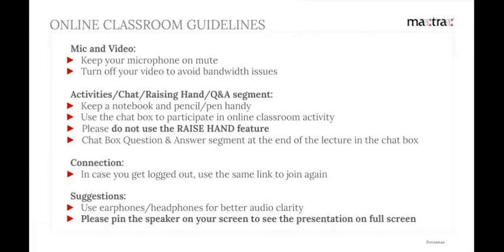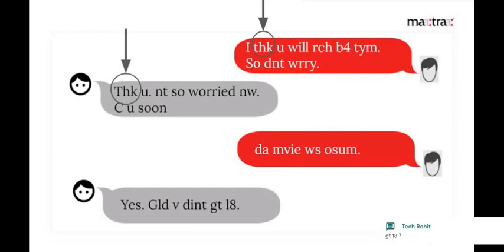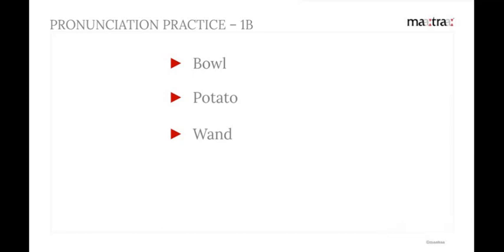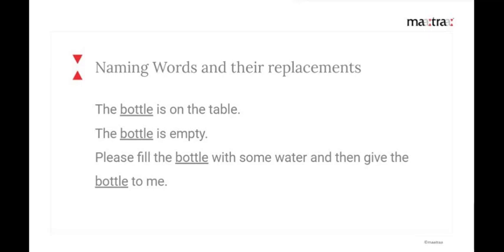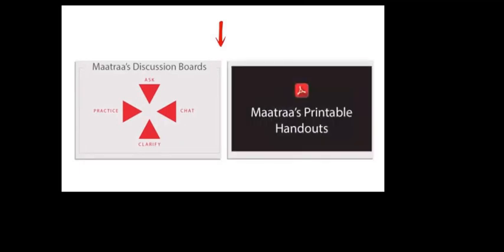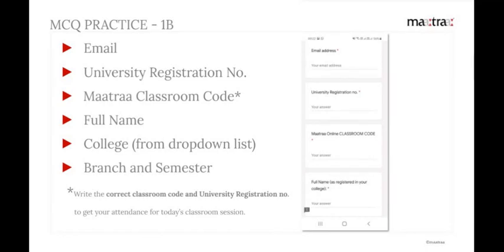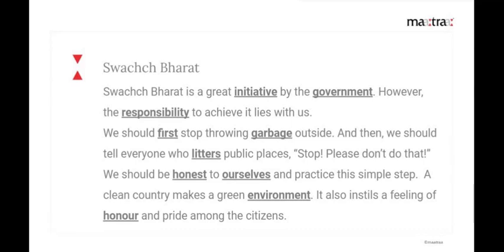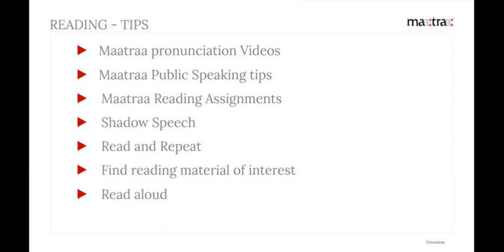ENGLISH | LECTURE 1 B